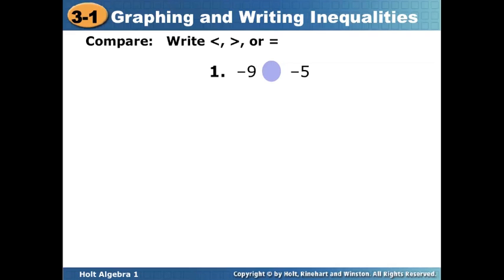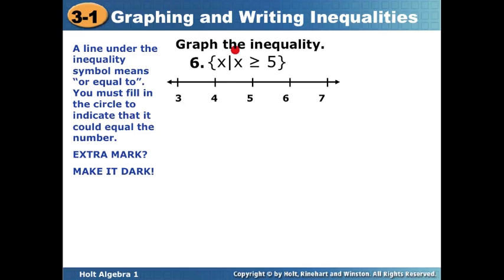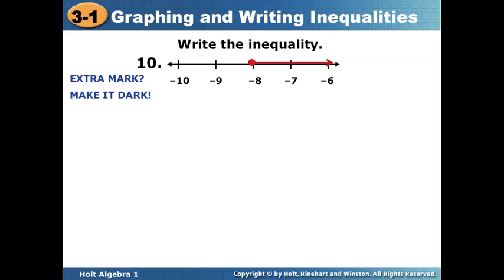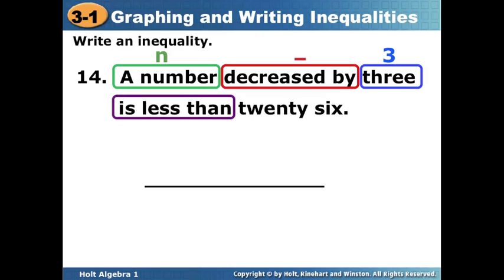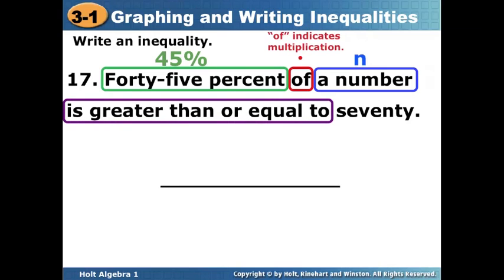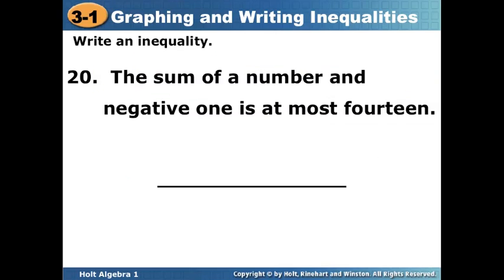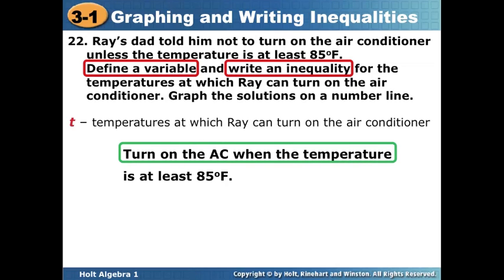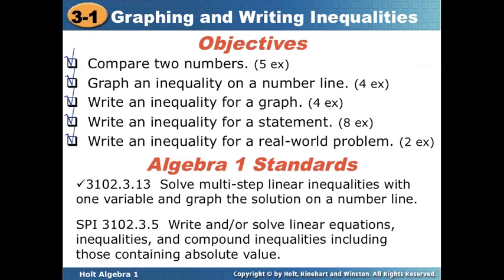1 L3-1 Introductions to Inequalites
Corrected